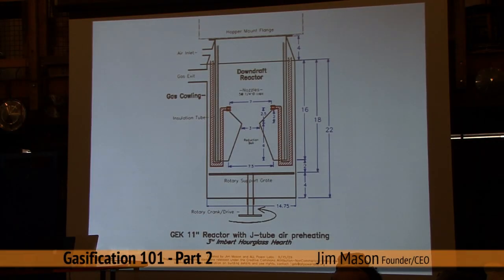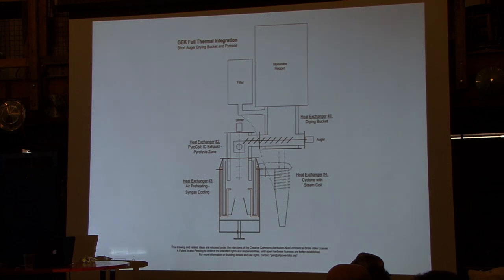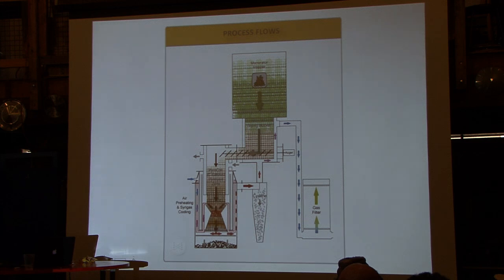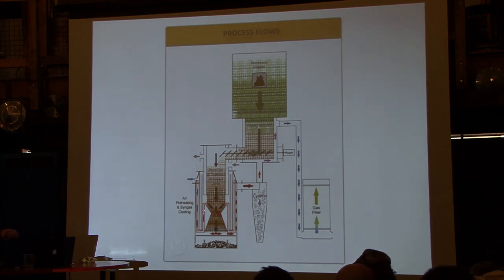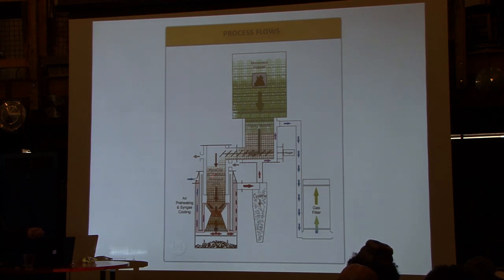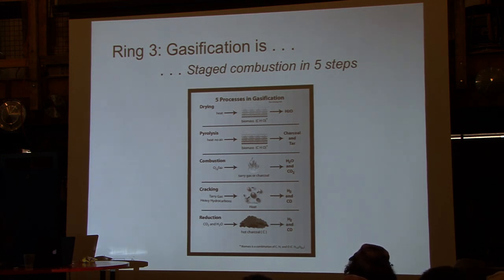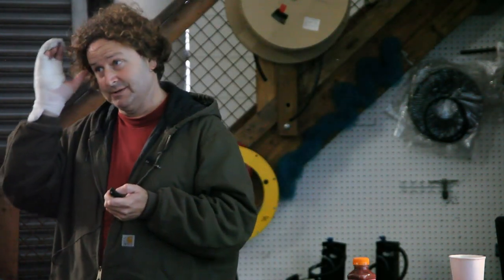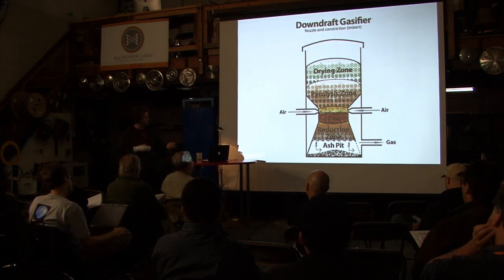Gasification 101 - Part 2